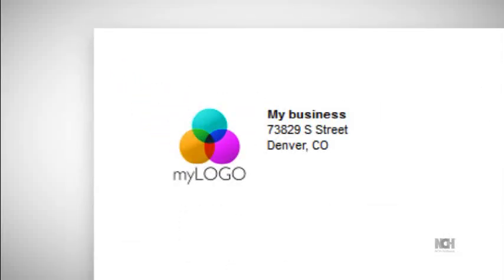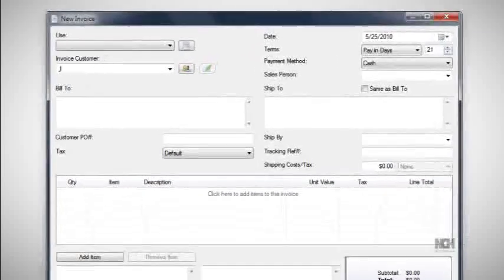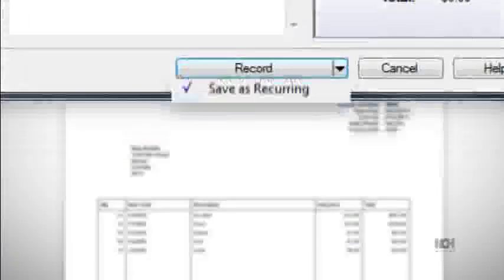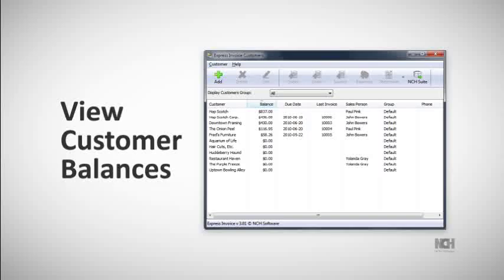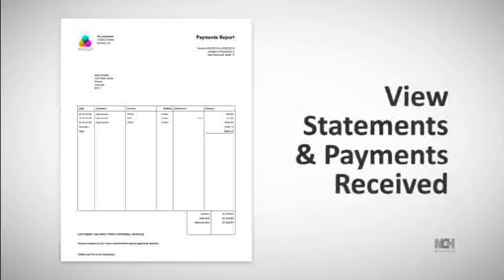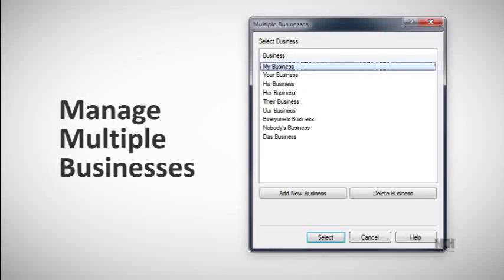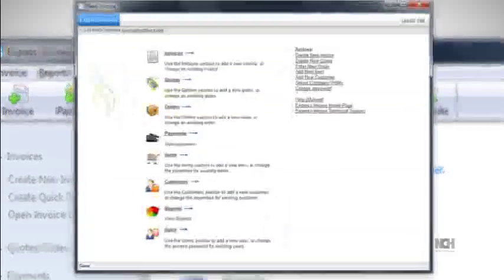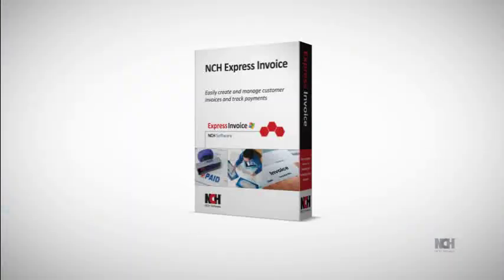Express Invoice Invoicing Software | Overview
A look at Express Invoice, the best professional invoicing solution for entrepreneurs, freelancers and small- to medium-sized businesses. Manage customer billing and payments, overdue accounts, sales productivity, and reporting all with one easy-to-use program from NCH Software.